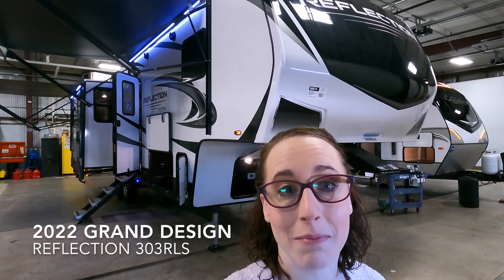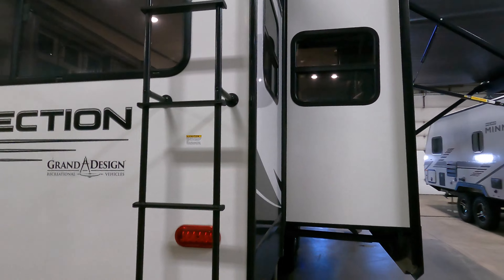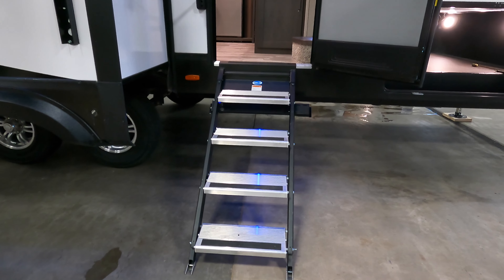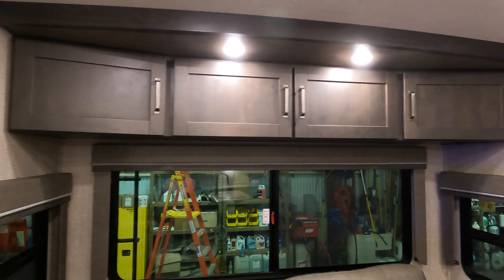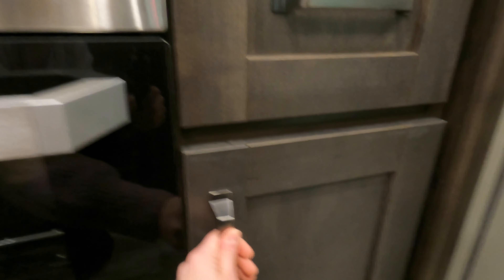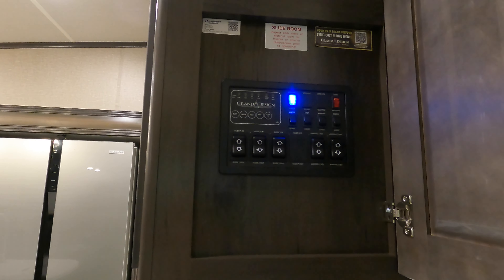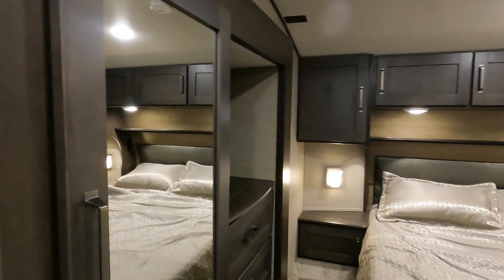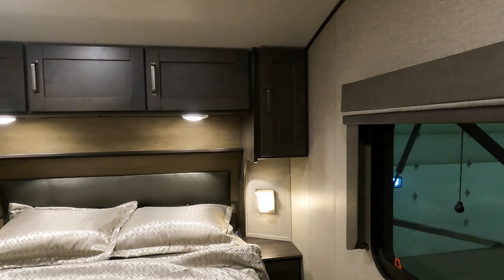2022 Grand Design Reflection 303RLS Rear Living Fifth Wheel